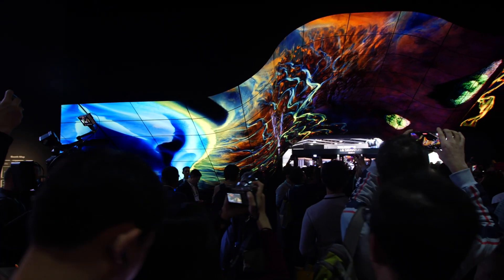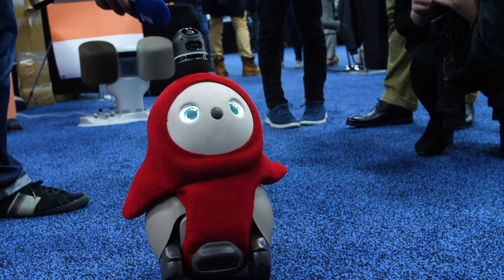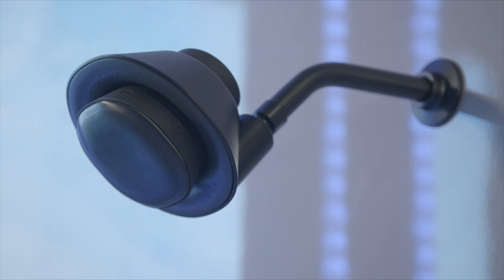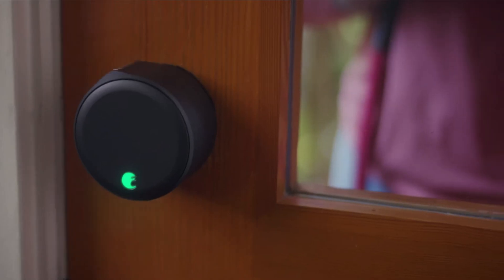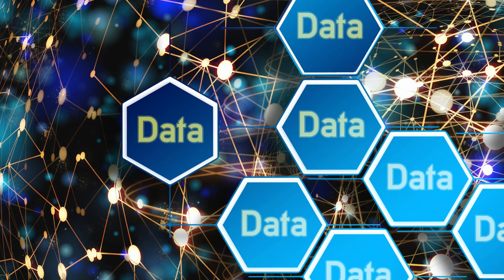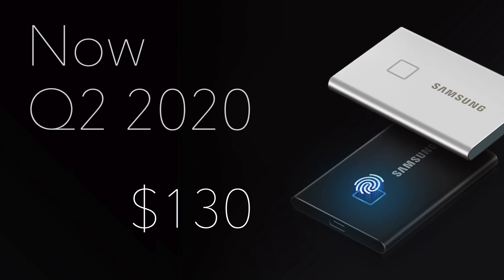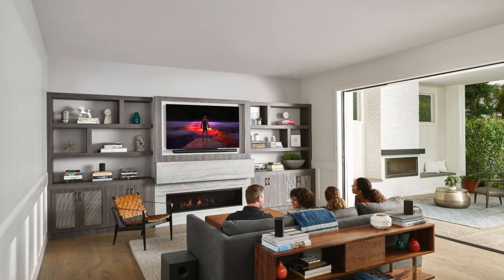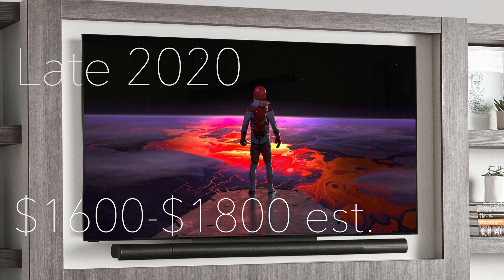Tech to Watch This Year - Best of CES 2020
I'm recapping the best products of CES 2020 that are actually expected to hit the market this year.

Media from CES Consumer Technology Association and respective agencies: One Plus, Sony, Belkin, Kohler, Arlo, August, GE, Samsung, Vizio, NVIDIA.